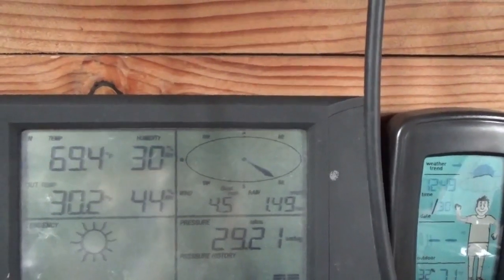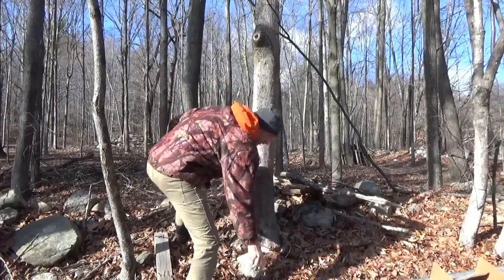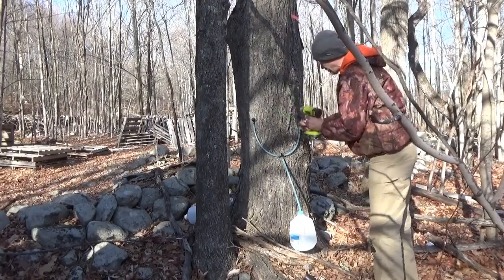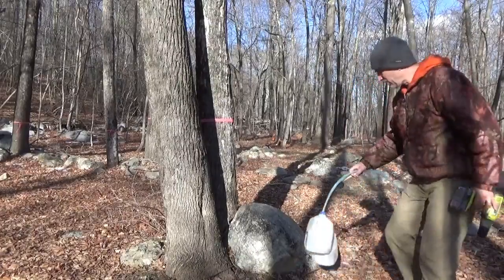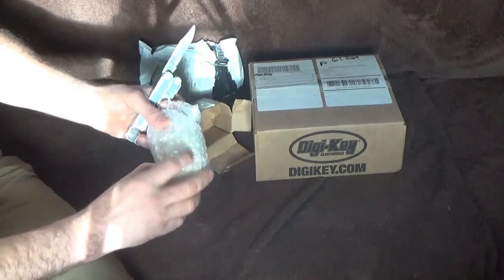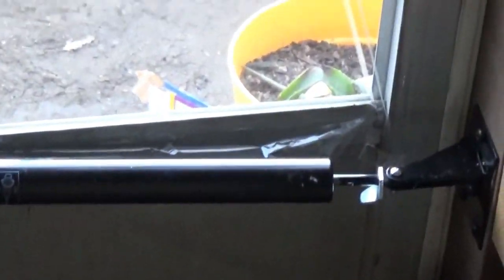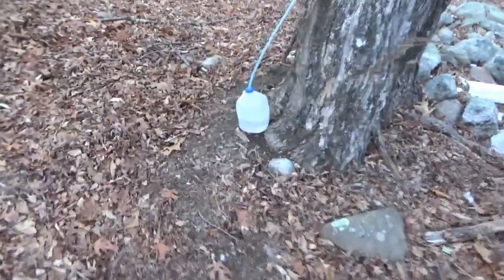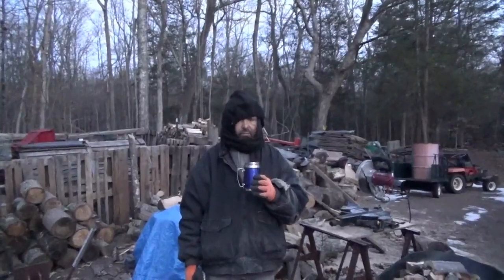Early Maple Tree Tapping & Off Grid Homesteading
It is the end of January 2017 and we are tapping maple syrup trees early this year due to an early period of warm weather. There was a lot going on at the off grid homestead today. Read the full article

We have had a longer period of warmer weather the past ten days so I decided to try tapping the maple trees and see if I get some sap. I was surprised to find a heavy flow on this late January day.

I ran around and put in all the taps that I had set up from last year. I ran out of tubing and could not find my other box of tubing or I would have continued tapping all the trees that we found on the property this year.

I have found about 60 or so maple trees and marked them this fall. We are going to have a real maple syrup production this year.

Chris will run the boiler and feed the wood stove while I run the raw sap collection. Melanie will be processing the finished product and canning the syrup.

I have to find that new box of tubing. I had ordered a 500 foot roll last spring for the maple syrup season but it never arrived until after the season. I never opened it. Now I need it urgently.

I hope to really amp up maple syrup production this year at the off grid homestead.